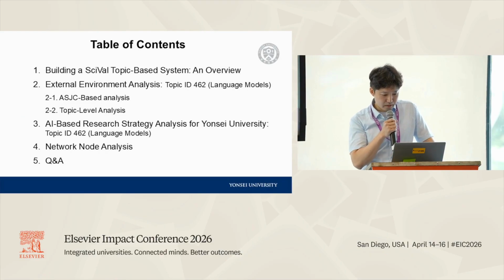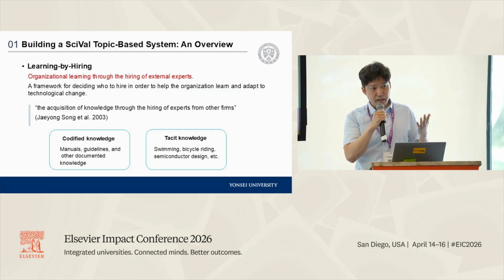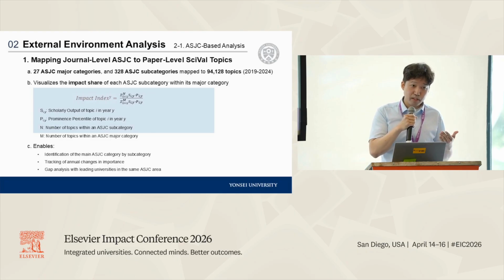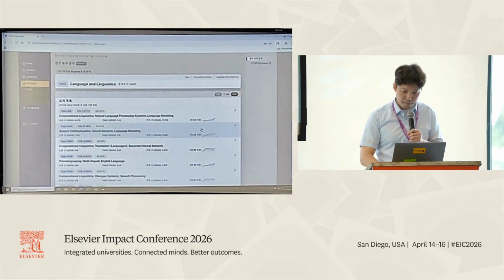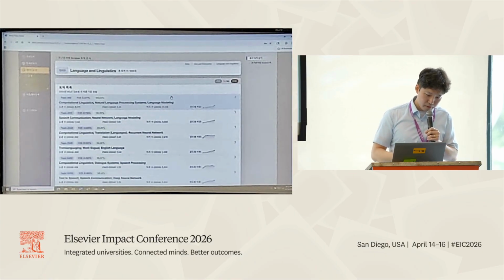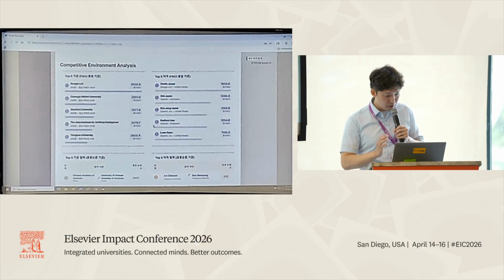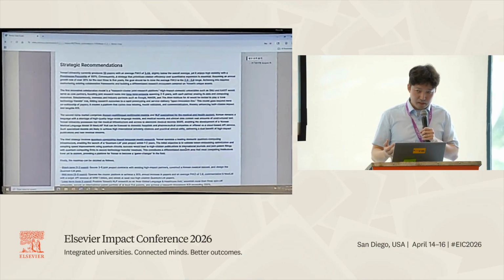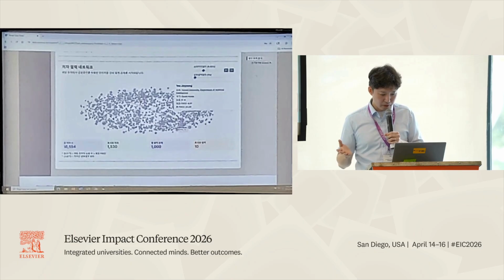Institutional Research Strategy Formulation Based on SciVal Topic Analytics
How does a top-ranked Korean university turn 94,000 research topics into a concrete hiring and investment roadmap? Yonsei University built a SciVal-powered analytics system that does exactly that.

*Key takeaways:*

- Yonsei's custom Impact Index multiplies topic-level scholarly output by Prominence Percentile within the ASJC framework — then uses first- and second-order derivatives to classify each topic as takeoff, maturity, or transition, enabling dynamic lifecycle tracking across 94,000 topics mapped from 2019–2024.

- A four-quadrant strategy chart plots Yonsei's visibility against each topic's growth trajectory, instantly surfacing "critical investment zones" — high-growth fields where the university currently has minimal presence and should prioritize faculty recruitment.

- The "learning-by-hiring" framework grounds recruitment decisions in bibliometric data: for each strategically important topic, the system surfaces the top global and domestic authors by cumulative FWCI, creating an actionable talent pool for academic hiring.

- Using Language & Linguistics (Topic ID 462) as a case study, the system revealed that while Yonsei ranks in the global top 3% for research quality in this exploding field (prominence percentile near 100 since 2020), its publication volume remains roughly one-third of Harvard's — a clear signal for targeted capacity expansion.

- A locally hosted LLM (GPT-style 120B model) was integrated to automate qualitative interpretation of time-series trends across all 94,000 topics, generating strategic narratives at scale that would otherwise require enormous manual effort.

*Abstract:*
Yonsei University has developed a SciVal topic-based analytical system to support evidence-driven research strategy formulation. The system was designed to accommodate a broad spectrum of users, ranging from senior university leadership to individual researchers, thereby ensuring both strategic relevance and practical usability. Its primary objective is to assess Yonsei University's research visibility across disciplines and to support strategic decision-making, particularly in identifying emerging, mature, and declining research areas and guiding organizational learning through targeted hiring (learning-by-hiring).

To achieve this, the team introduces an Impact Index, constructed by normalizing the product of topic-level annual scholarly output and Prominence Percentile within the All Science Journal Classification (ASJC) framework. By calculating the first- and second-order derivatives of the Impact Index over time, academic fields are systematically classified into growth, maturity, and decline stages. Furthermore, topic-level time-series projections are integrated with Yonsei University's relative visibility to generate a four-quadrant visualization that highlights strategic priorities.

This framework enables the identification of high-potential research domains where focused investment and recruitment can maximize future impact, as well as areas where strategic collaboration or restructuring is required. The proposed system demonstrates how bibliometric indicators and temporal analytics can be operationalized into a practical institutional tool, supporting adaptive research governance and long-term competitiveness in a rapidly evolving global research environment.

*Speaker:*
Juneho Myoung, Assistant Manager, Yonsei University

Presented at the Elsevier Impact Conference (EIC) 2026.